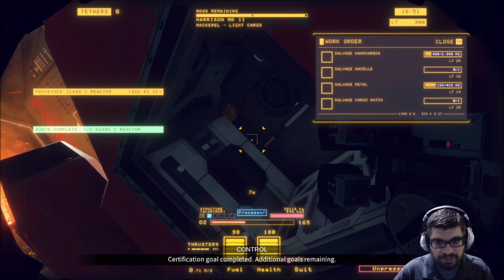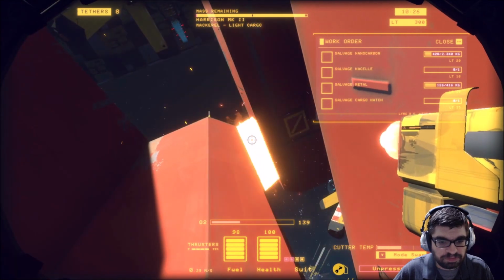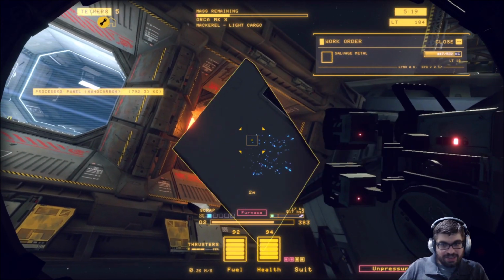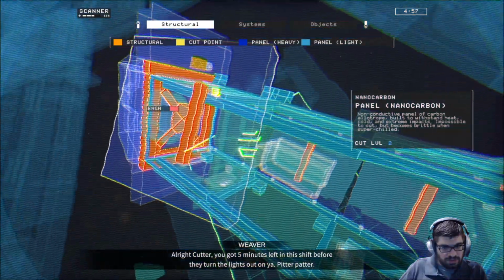Dad on a Budget: Hardspace: Shipbreaker Review (Early Access)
Epic - Type "DADSGAMING" at checkout

Game Suggestion Policy:
You can suggest a game, but I reserve the right to say no, especially if you don't donate.